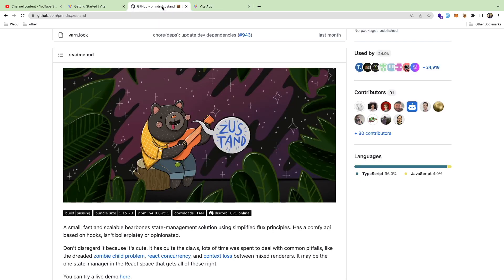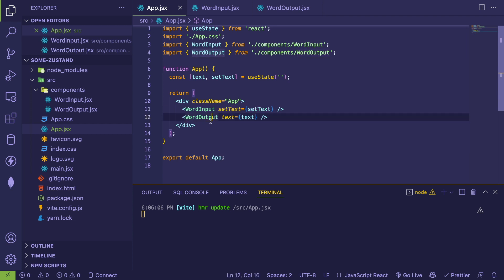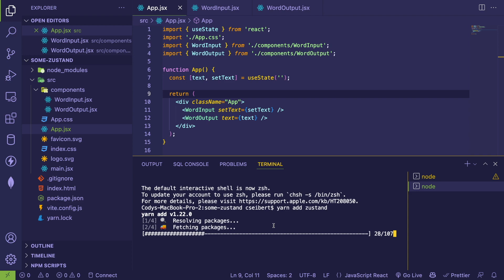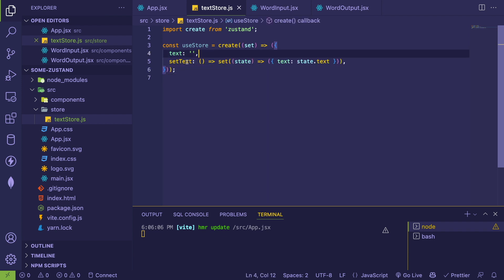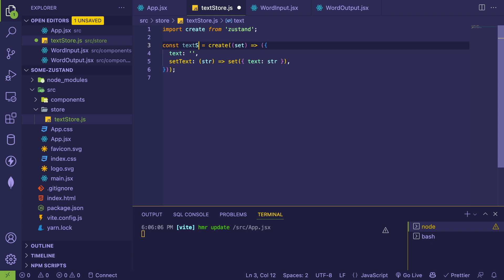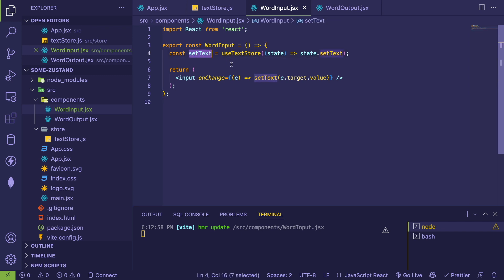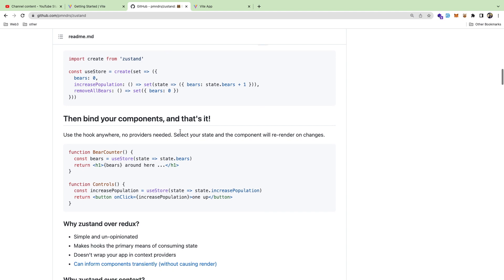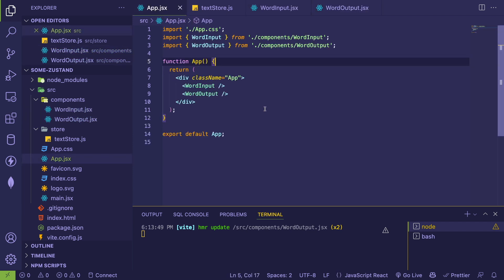Giving Zustand a try to manage application state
Trying out Zustand to manage state